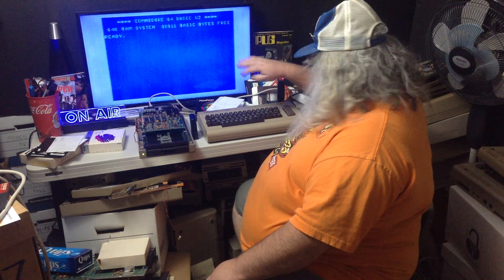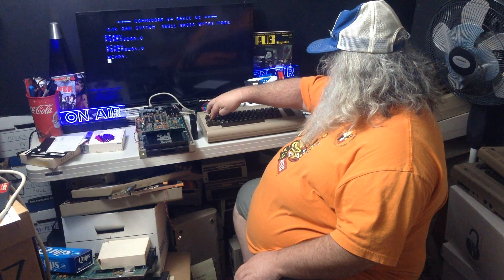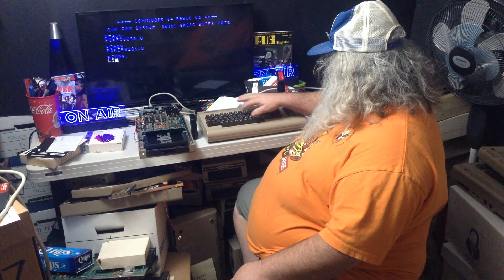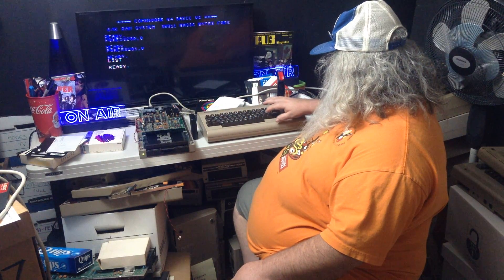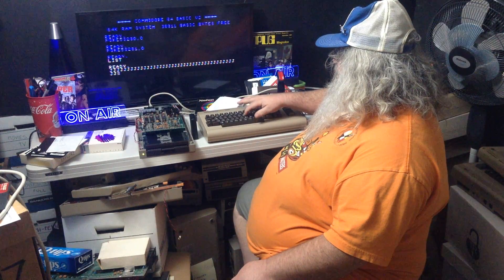Commodore 64 101 - Change The Screen & Background Colours poke 53280,0 poke 53281,0 - Episode 1131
If you want to change the background and screen colours on a commodore 64, you are just 2 poke commands away from doing it!

53280,0 and 53281,0 will change both of them to black...have a look for more information...